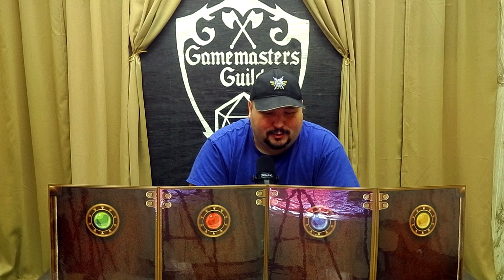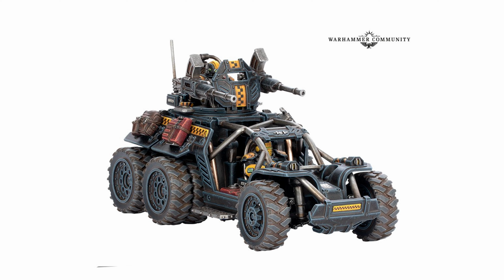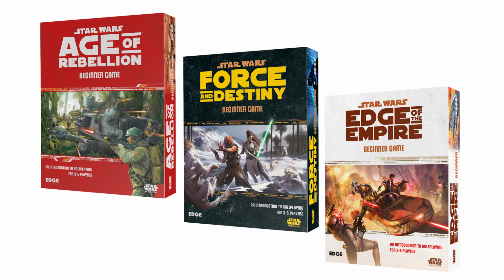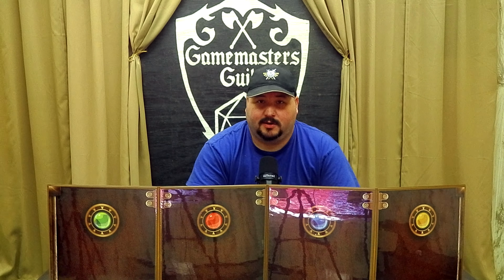Gangs and Dice - Guild News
Games Workshop releases a update for Necromunda. While Asmodee charges on with the Star Wars Roleplay System.